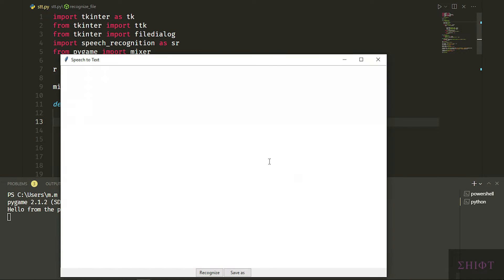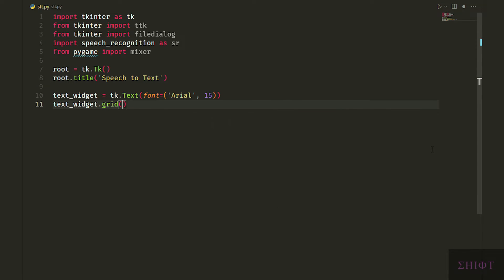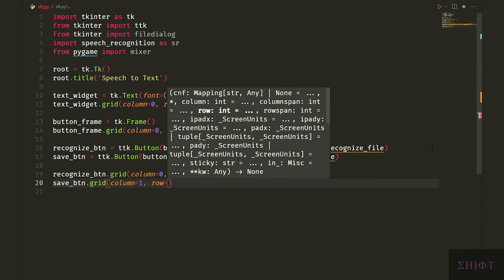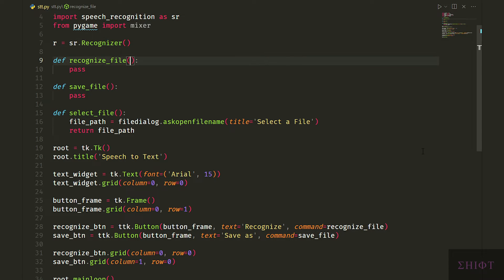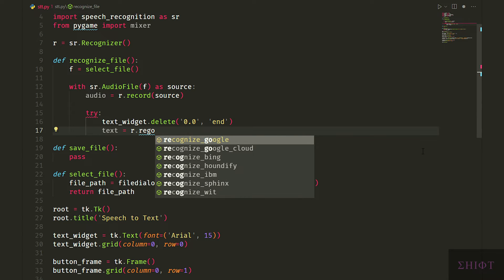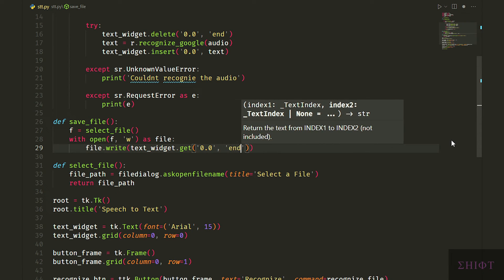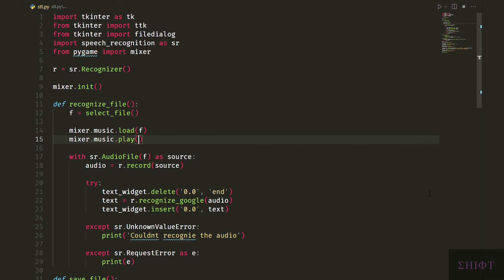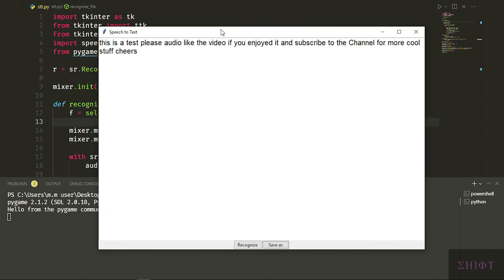How to Create Speech Recognition Using Python | Speech to Text Python with Graphical User Interface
In today's video How to Create Speech Recognition Using Python | Speech to Text Python with Graphical User Interface, we will show you how to create a speech recognition program in beautiful language of python. First we create a graphical user interface using tkinter. Secondly we play the audio before speech recognition process begins by music system of pygame module, to hear it before converting speech to text. Then we convert speech to text using Speech Recognition module by choosing an audio file via file dialog of tkinter; file dialog gives us a file explorer in tkinter to explore our system and select those files that we want. Finally we show the user converted text to speech and let the user save the file. We create speech recognition and convert speech to text using python language which is very flexible and easy to use.

Used modules:
- Speech Recognition
- Tkinter
- ttk form Tkinter
- filedialog from tkinter
- Pygame
- mixer from Pygame